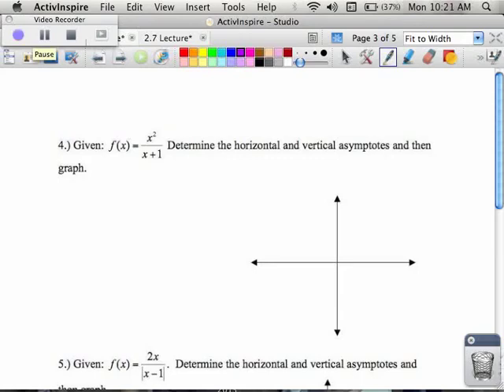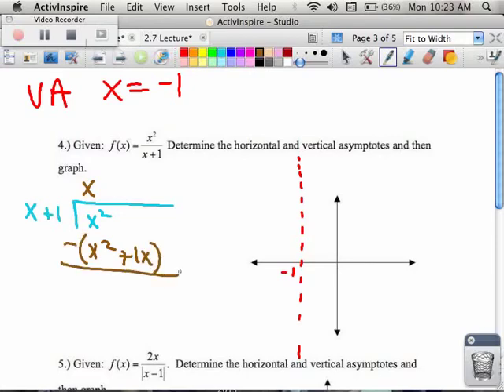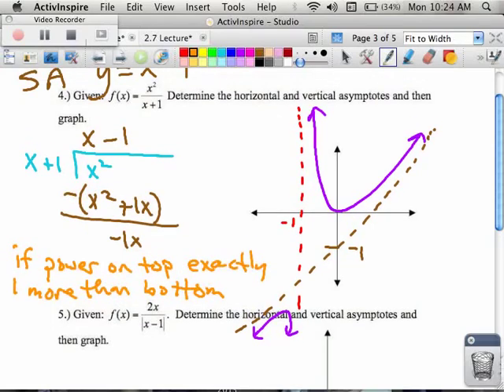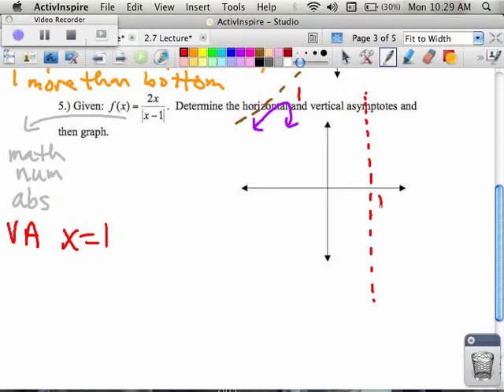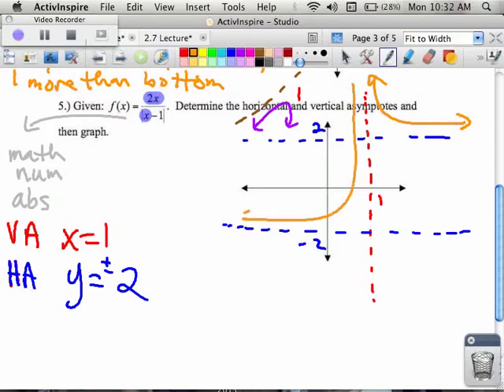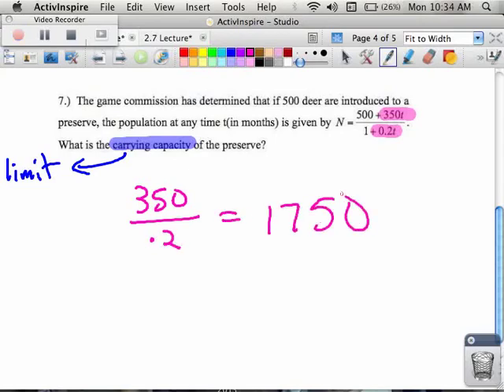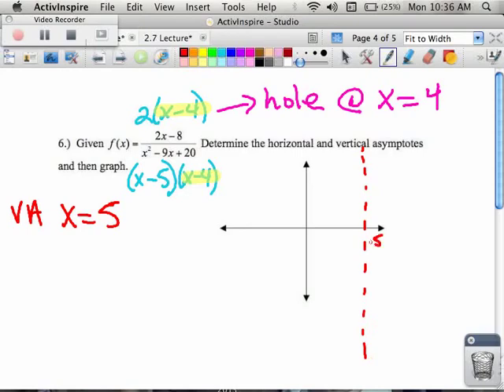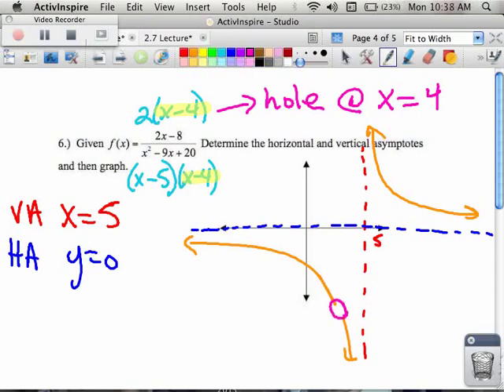pc2 6 2